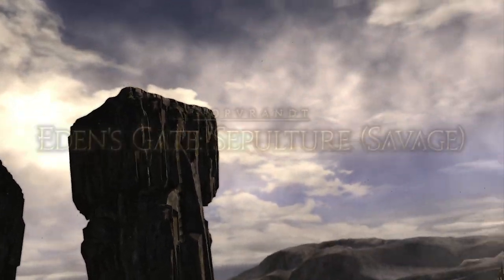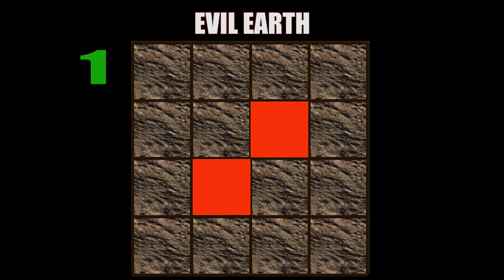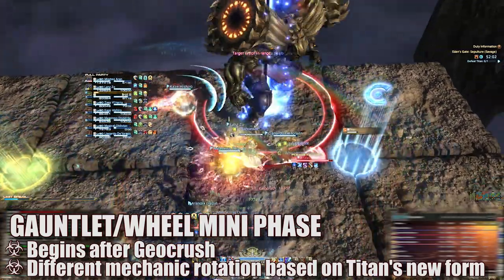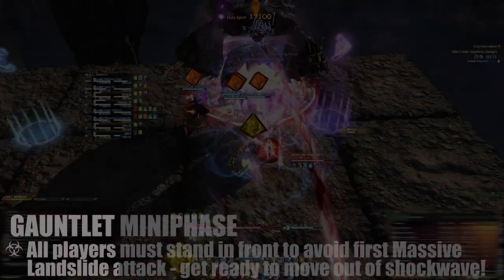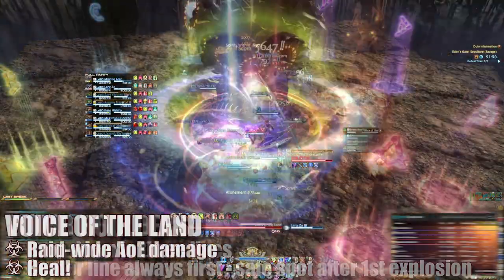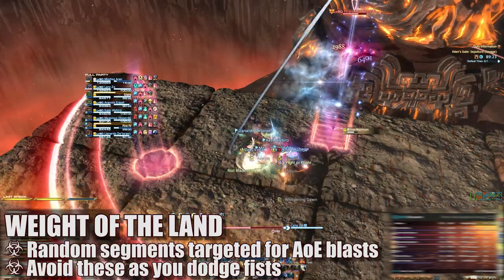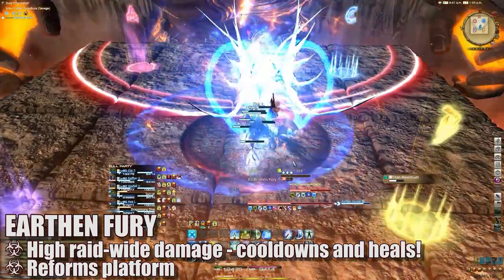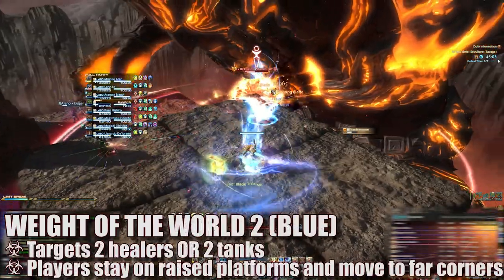EDEN'S GATE: SEPULTURE (SAVAGE) RAID GUIDE - E4S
::Final Fantasy XIV - Eden's Gate: Sepulture (SAVAGE) Raid Guide!

A quick overview of the new SAVAGE raid, TITAN, guaranteed to get you through it!

A huge thank you to Elia Sand of Entropy FC for the extra POVs!